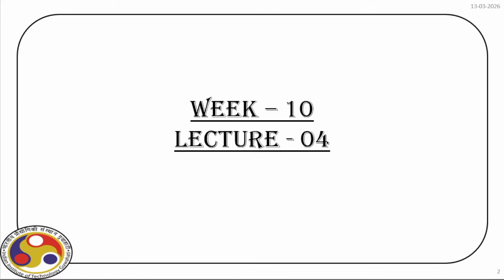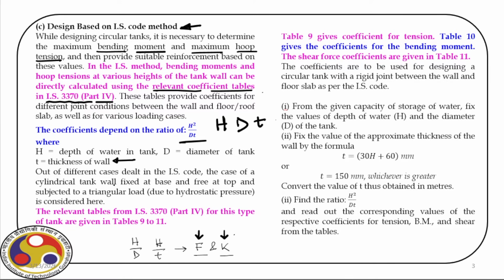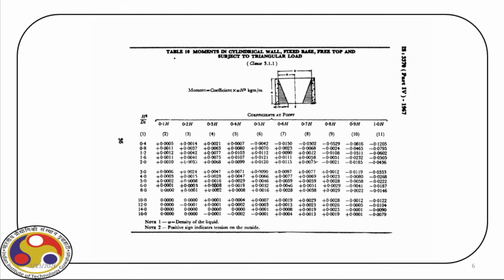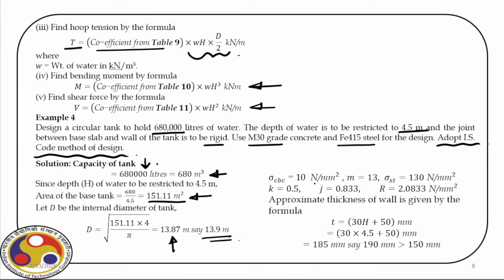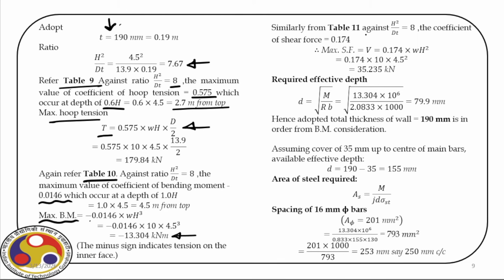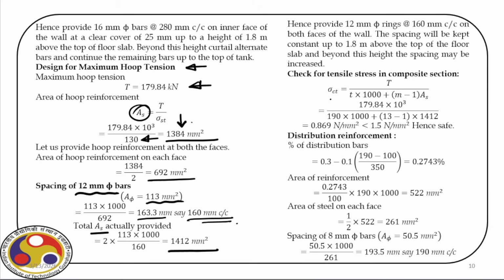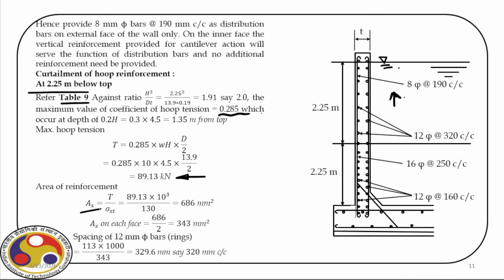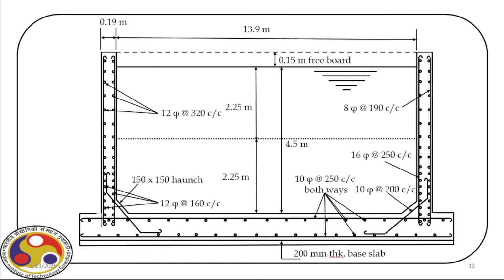Lec 34: Circular Tank Design: IS Code Method